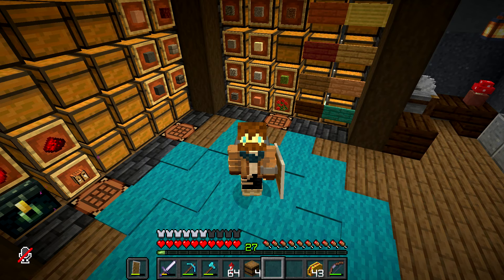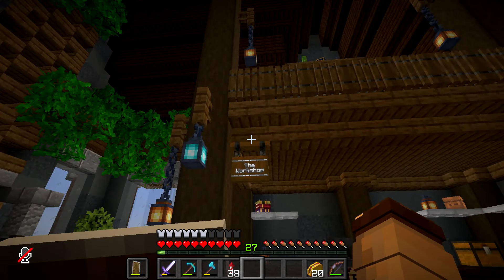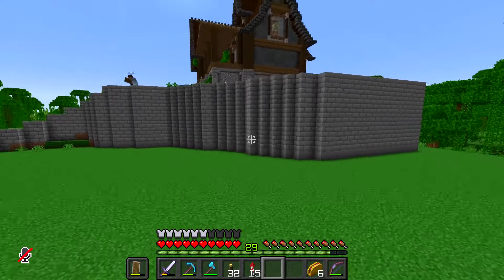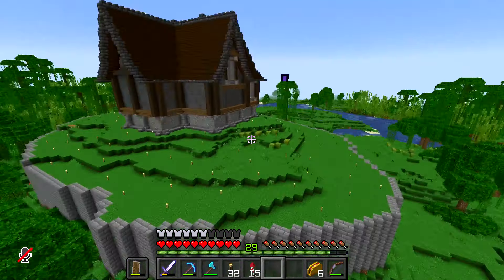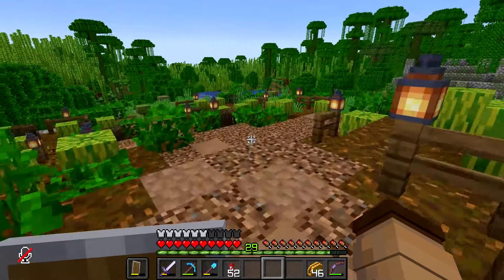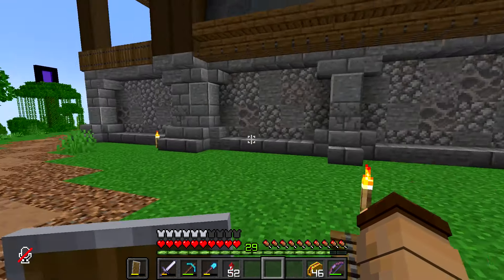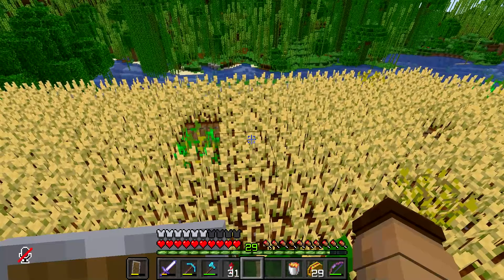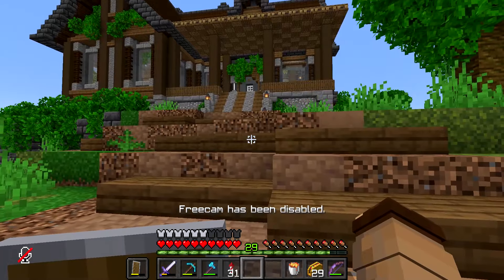The Melon Patch! | Channel 64 Season 3 - 06 | A Minecraft Let's Play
This episode we finish the interior of the house, create a melon patch and finish with a lava farm! We also find something mysterious in our Jungle temple!

Channel 64 SMP Season 3 is a Minecraft 1.20 Survival Multiplayer Series with the focus on building, story and collaboration.
Come hang out with the Cast and other Community Members on the Channel 64 Community Discord! check out the other members of Channel 64!

👉 Java Multiplayer Survival Minecraft 1.20
👉 Channel 64 SMP Season 3 logo by Jes7ix and Aerington